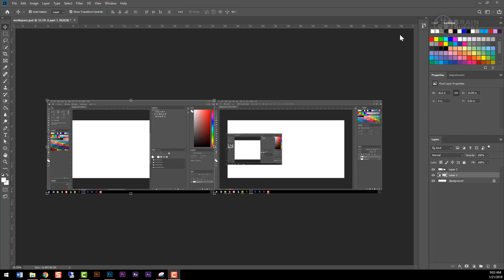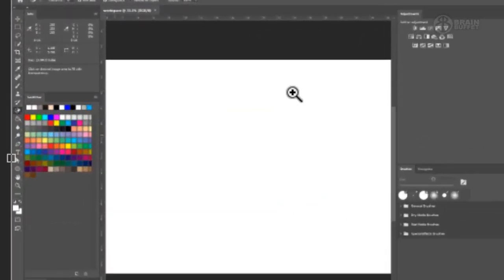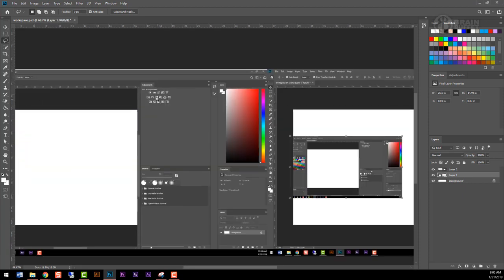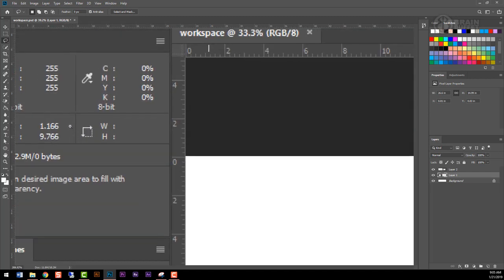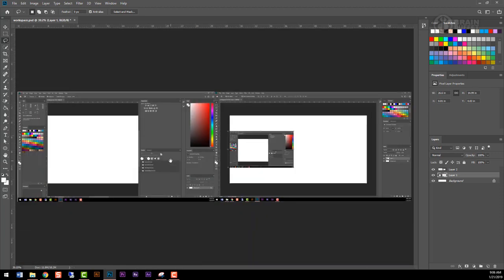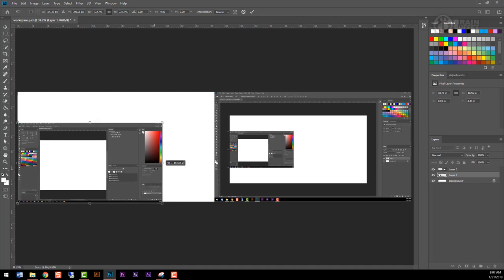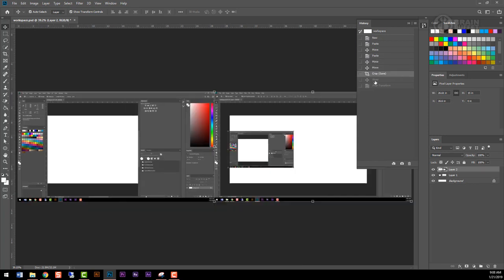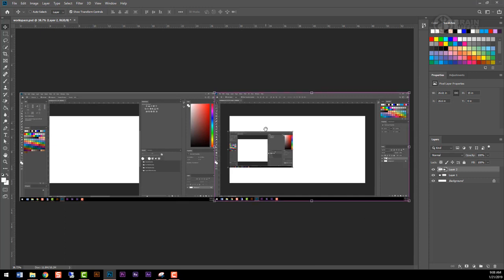Zoom and Undo in Photoshop